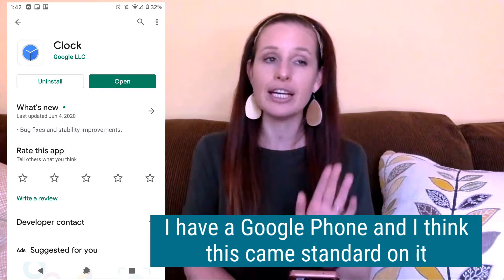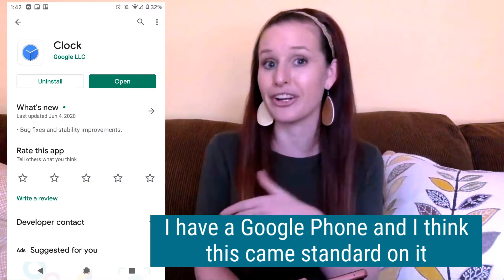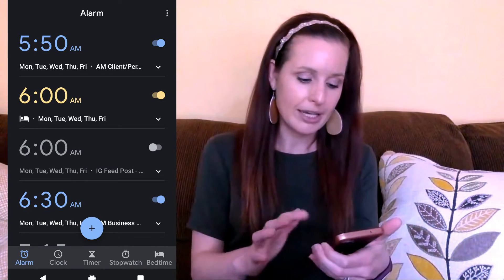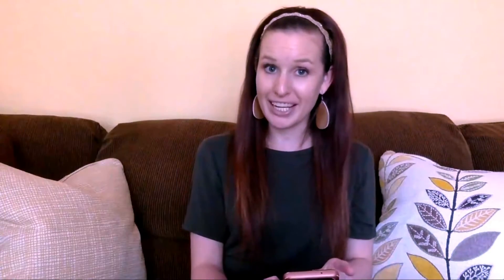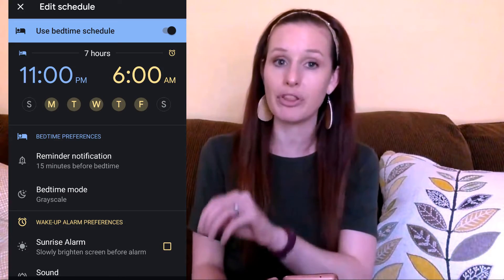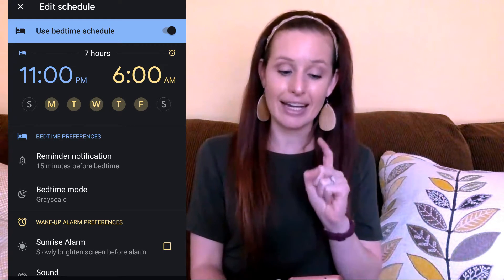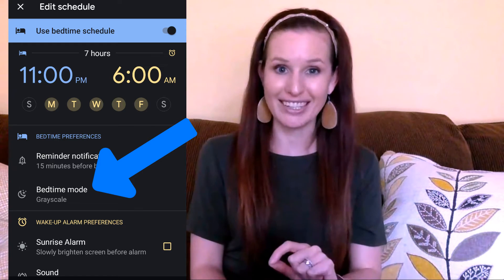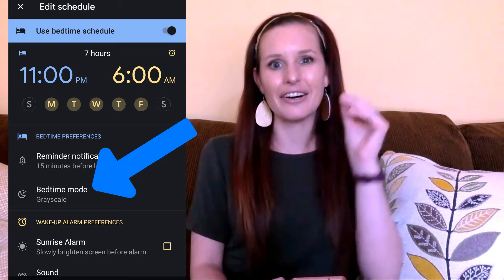An App That Helps You STOP Scrolling on SOCIAL MEDIA at Night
Today's Friday Feature is an app on your phone that will help you to STOP scrolling on social media at night and actually get to bed when you want to.

Every Friday, I will do a Friday Feature on my channel, which can include me featuring a specific product, service, app and/or program that I am using and loving! I'm always looking to try out new things!

Interested in learning more about planning virtually and staying on top of all the tasks that come up on a daily basis?